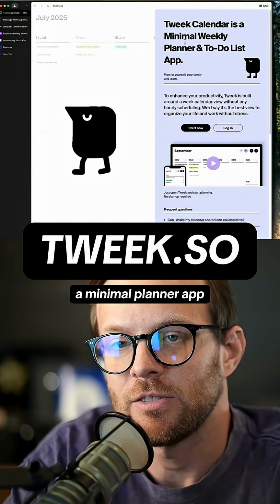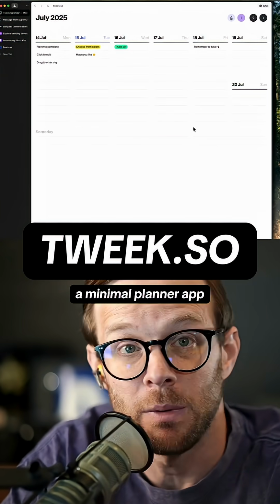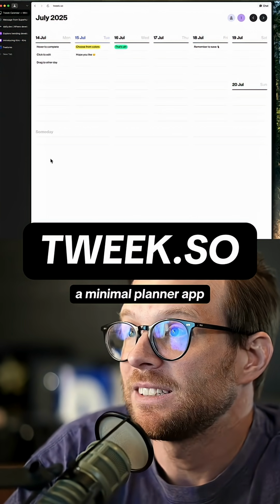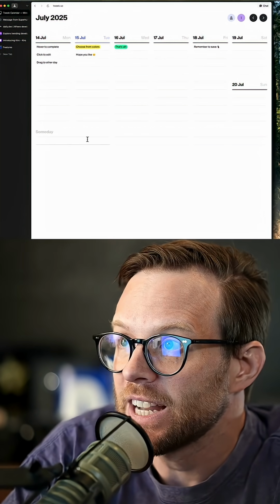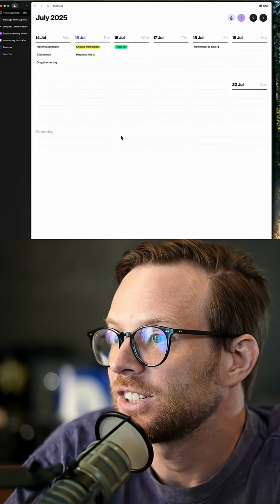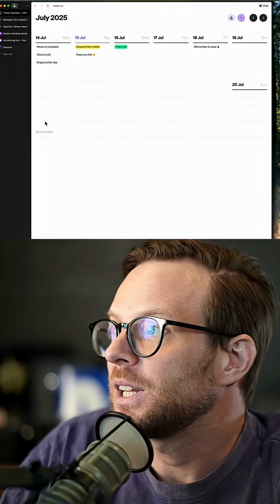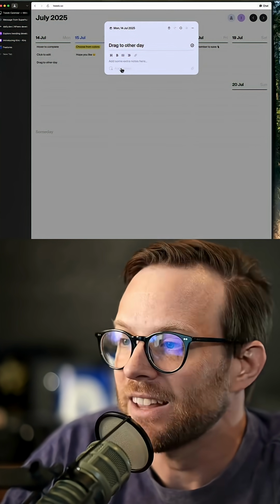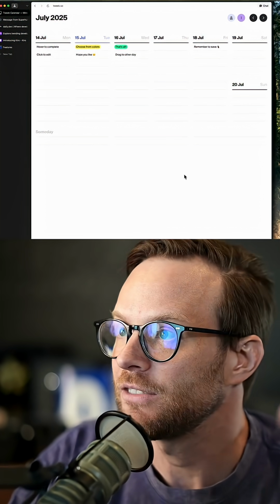Tweek.so is Scott's favorite weekly planner/to-do app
Hit us up on Socials!